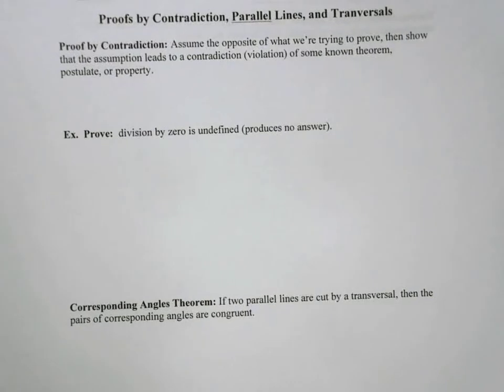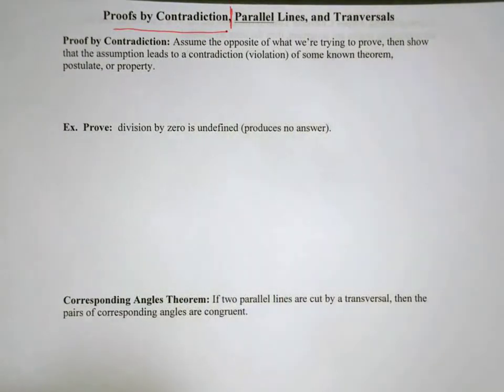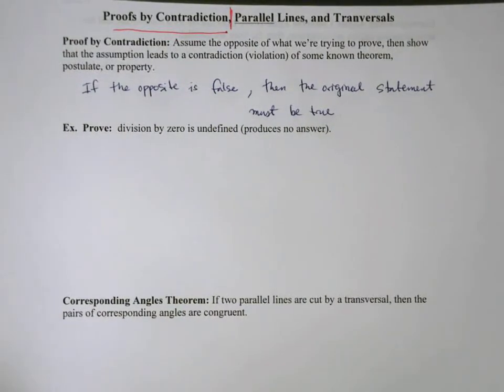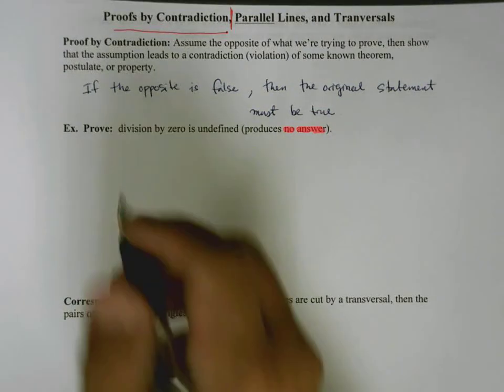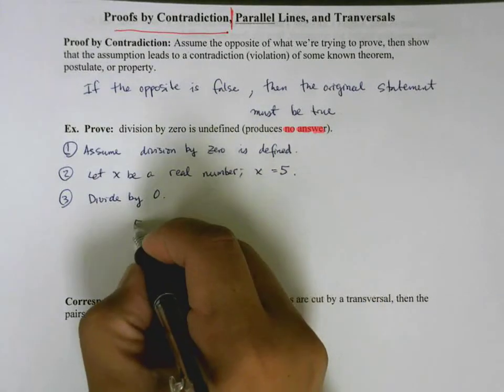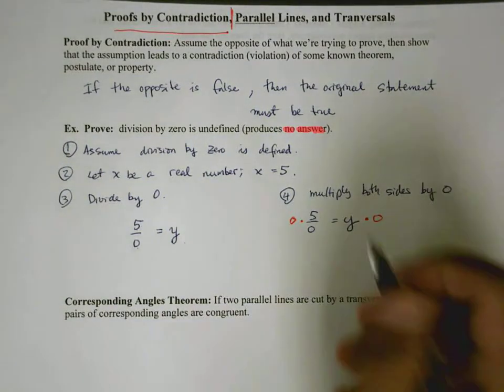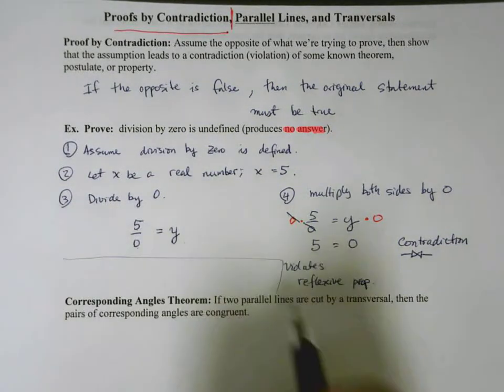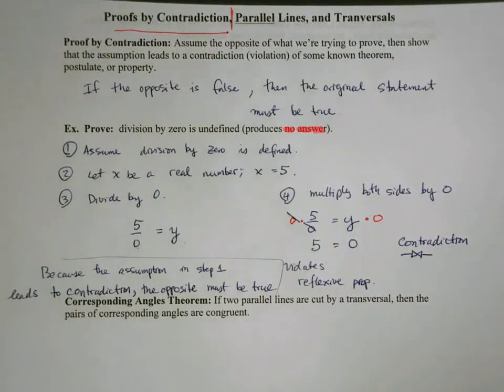Proof by Contradiction